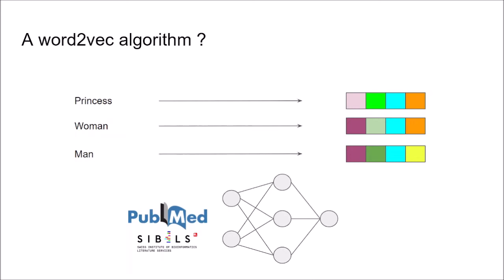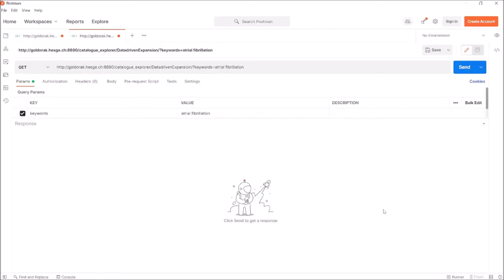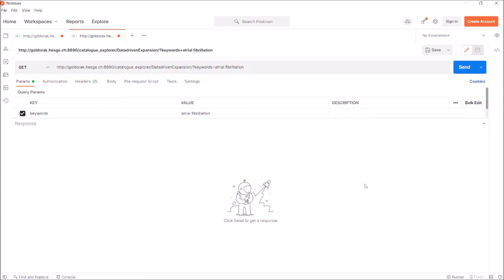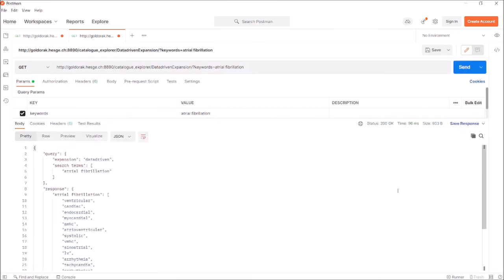Query expansion - Data driven expansion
This video is part of the series 'Query Expansion services - tutorial'.

The video is aimed at presenting what is the Data Driven Expansion, a QE service based on a word2vec algorithm trained on 2 million PubMed abstracts.

 Parameters
 - keywords: string, multiple keywords may be separated using %3B

Authors: Luc Mottin (University of Applied Sciences and Arts - Western Switzerland, HES)